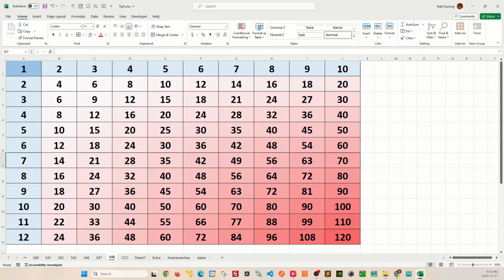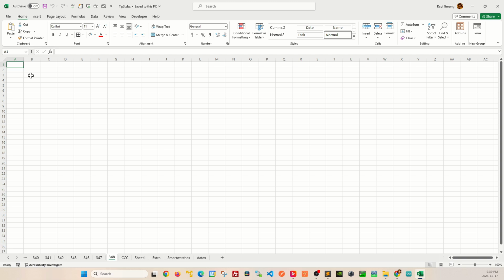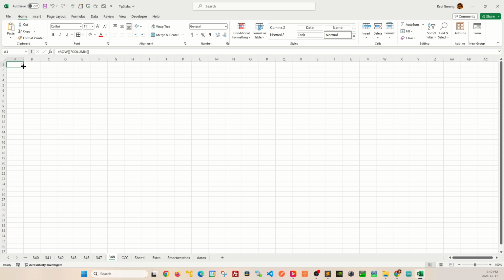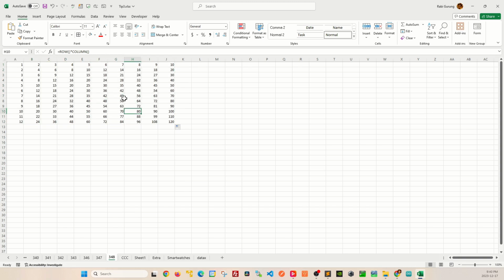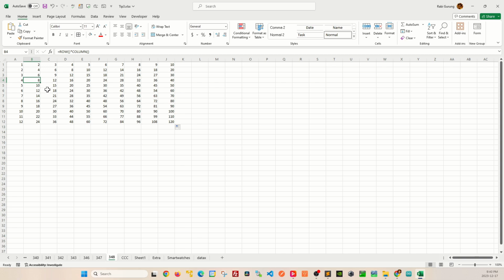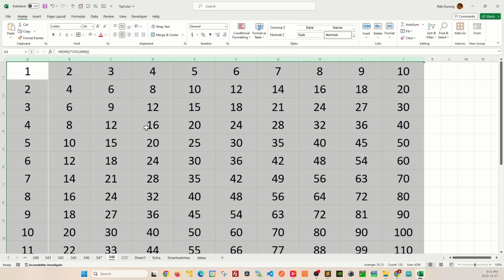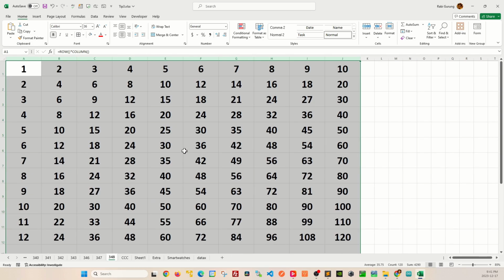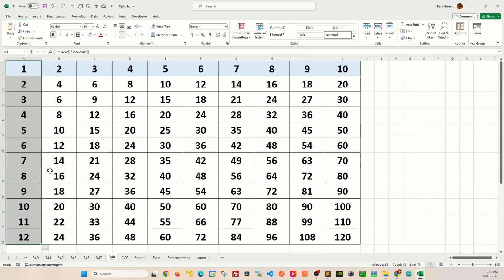Multiplication table in excel with one formula - Excel Tips and Tricks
Learn how to make multiplication table in Excel with one formula.

To create a multiplication table in Excel, you can use a simple formula to streamline the process. Begin by selecting the cell where you want the table to start, and input the formula "=ROW()*COLUMN()" without the quotes. This formula utilizes the ROW and COLUMN functions to automatically generate multiplication values based on the respective row and column numbers. Drag the formula across the desired range of cells, and Excel will efficiently populate the entire multiplication table. This technique enables you to swiftly create a multiplication table in Excel with just one formula, making the task remarkably efficient. By understanding how to leverage Excel's functions, such as ROW and COLUMN, you can easily generate a multiplication table, saving time and effort in the spreadsheet creation process.

Lets breakdown this formula.

=ROW()*COLUMN()

1) ROW()
This function returns the row number of the cell that contains the formula. If you use it without any arguments, it refers to the row of the cell where the formula is entered. For example, if the formula is in cell C3, ROW() would return 3.

2) COLUMN()
Similar to ROW(), this function returns the column number of the cell that contains the formula. If used without any arguments, it refers to the column of the cell where the formula is entered. For example, if the formula is in cell C3, COLUMN() would return 3.

Now, when you multiply ROW() by COLUMN(), you are essentially multiplying the row number by the column number of the cell where the formula is located. The result is the product of these two numbers. For instance, if the formula is in cell C3, where ROW() is 3 and COLUMN() is 3, the result would be 3 * 3 = 9. In general, this formula gives you a unique numeric identifier for each cell in the spreadsheet based on its row and column position.